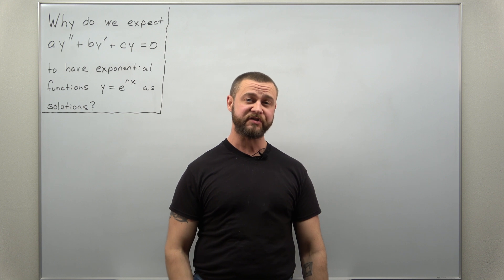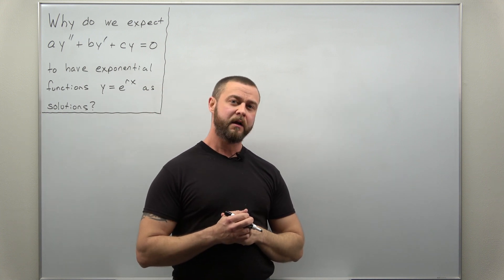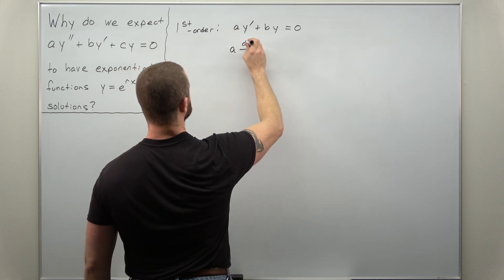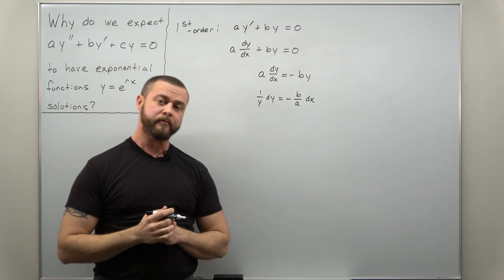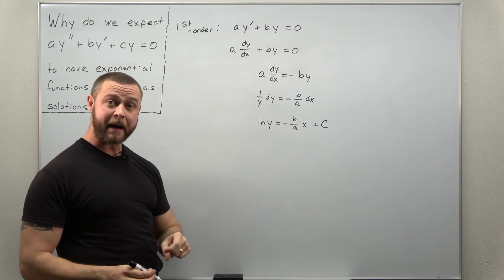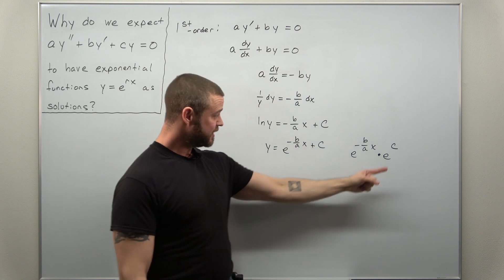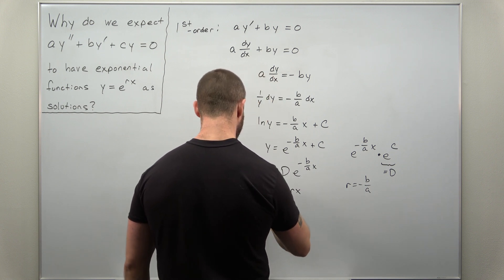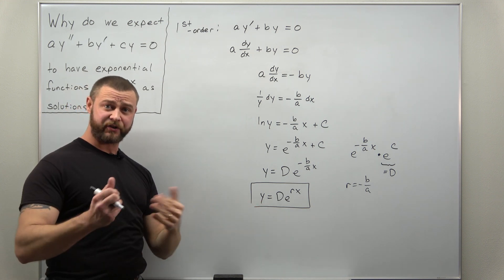Why you should expect exponential functions as solutions (Differential Equations)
Why should you expect exponential functions as solutions to second order ODEs with constant coefficients? We answer that by looking at a simpler mathematical problem: a first order ODE. This is a great way to build your mathematical intuition.